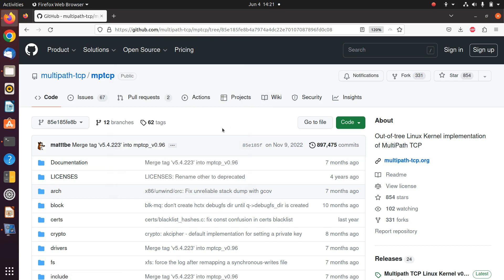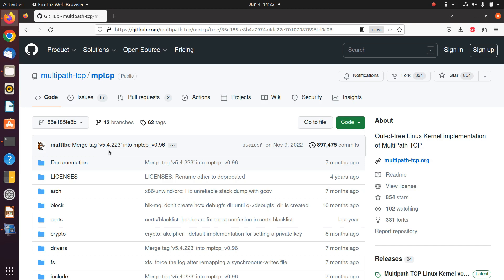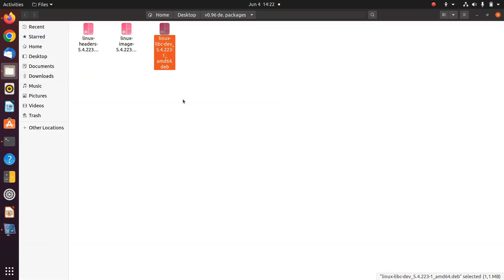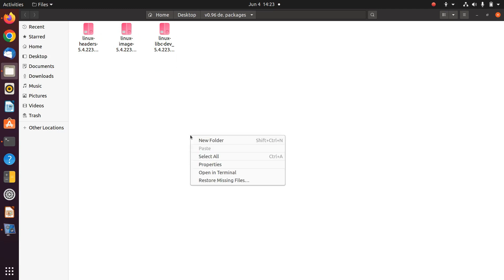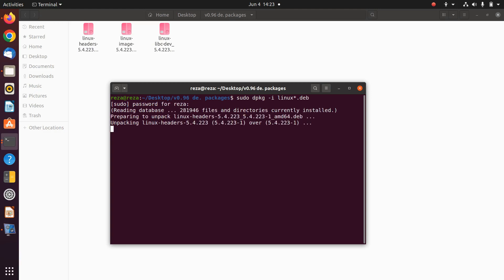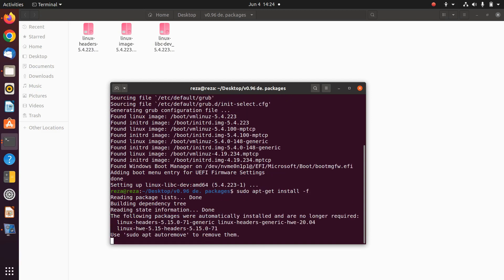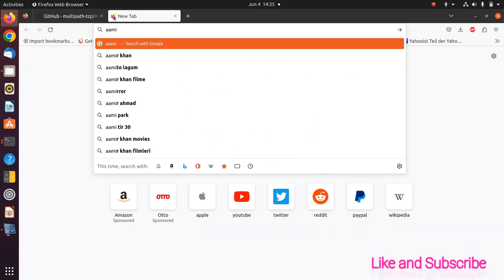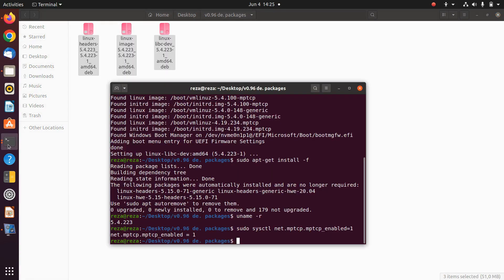5. The New MPTCP - V0.96 for kernel 5.4.223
This video shows how you can configure the new MPTCP v0.96.